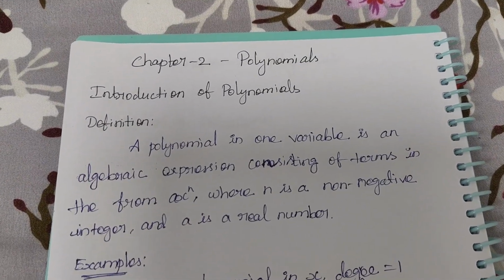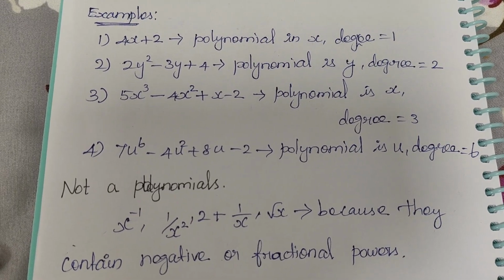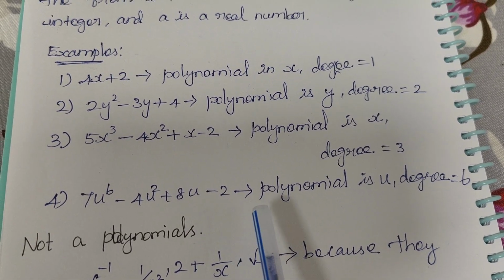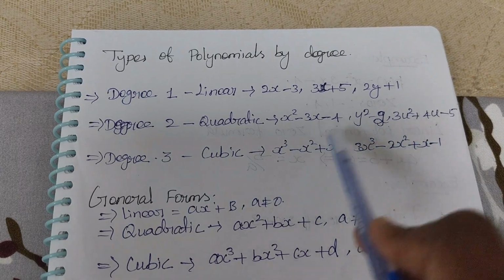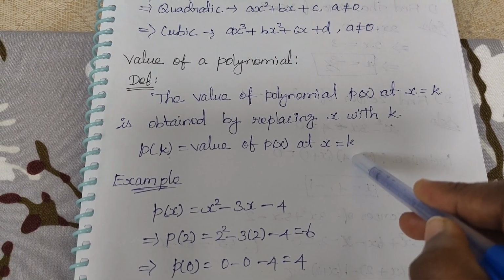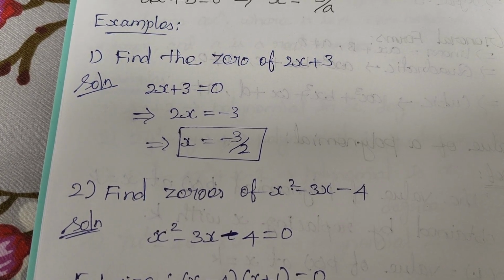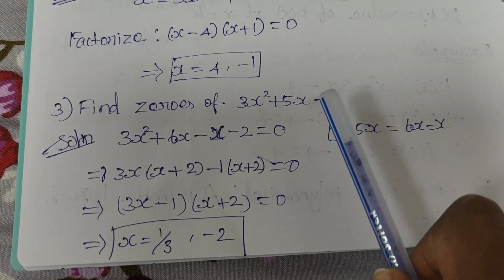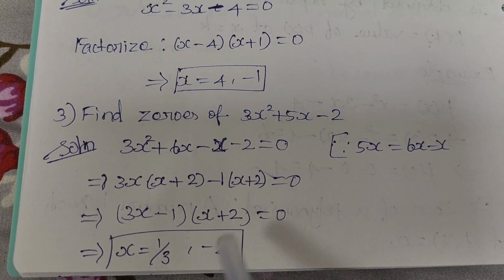🌟 Class 10 CBSE Maths | Polynomials Part 1 | Definition, Zeros & Degree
✨ Perfect for quick understanding and revision.
✨ Simple explanations with examples for better clarity.
📌 Topics covered: • Definition of Polynomial
• Degree of Polynomial
• Zeros of Polynomial
📚 Next videos will cover more concepts from this chapter step by step.